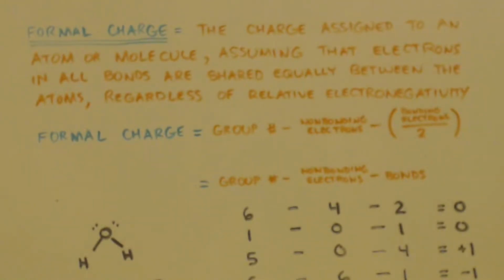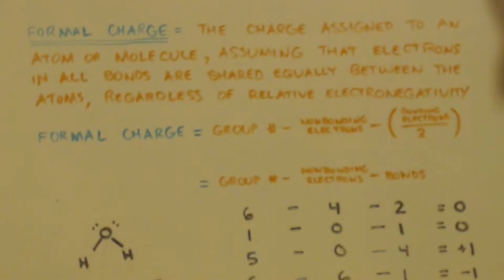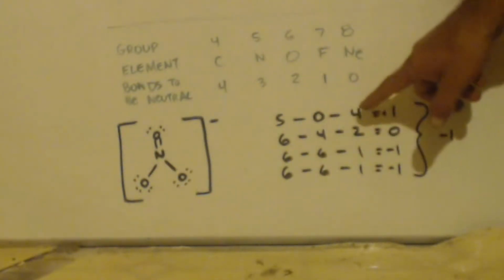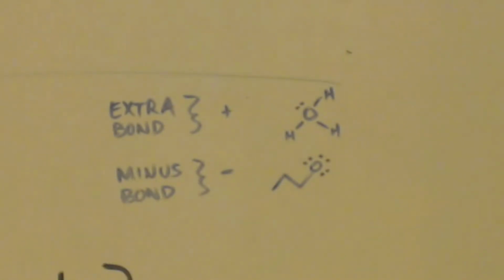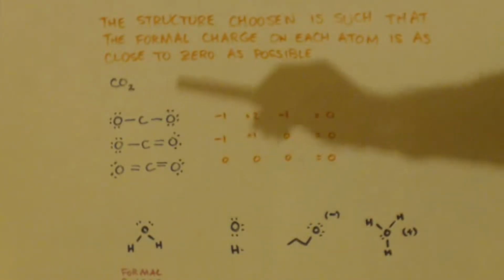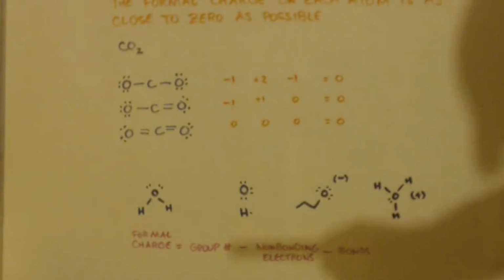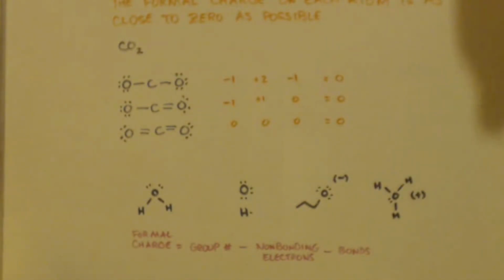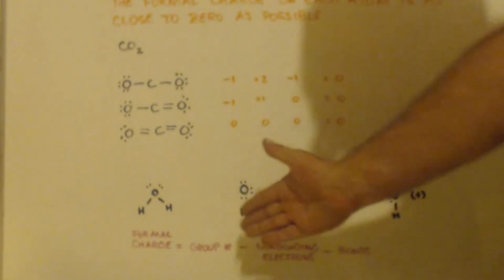FORMAL CHARGE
Just talking about how to figure out the formal charge on a atom, ion, or molecule